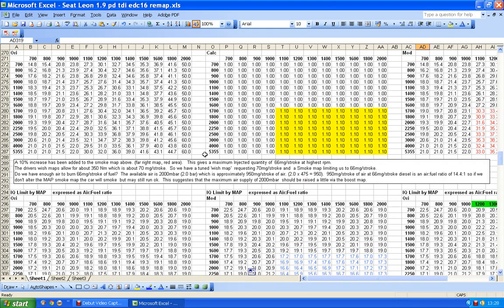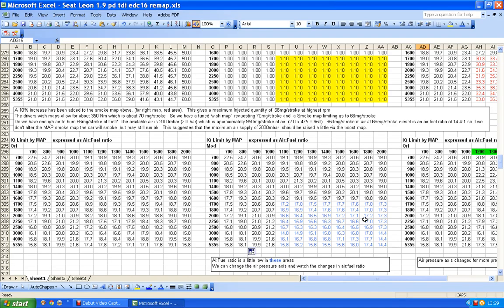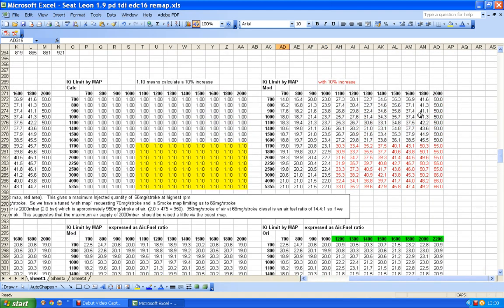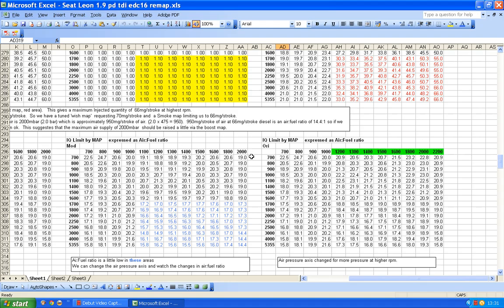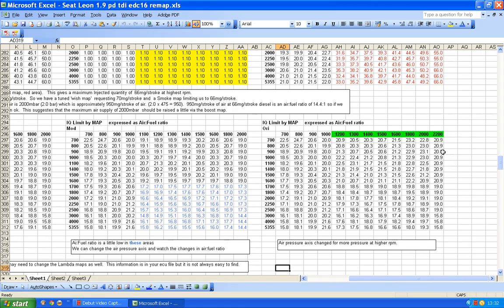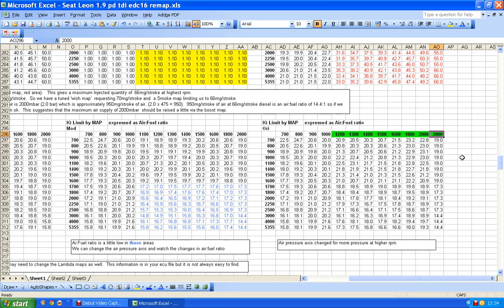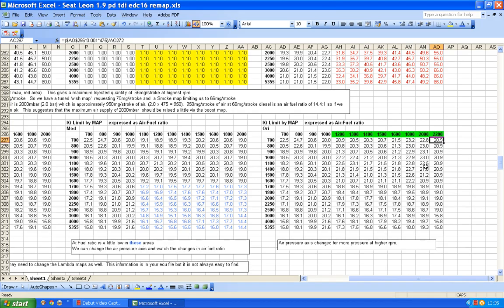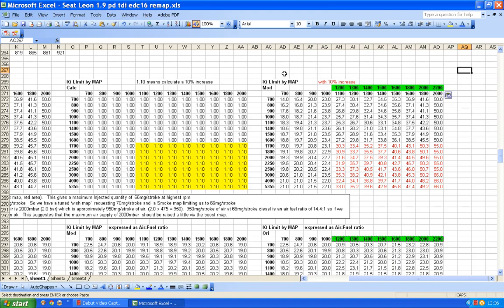Базове перепрограмування EDC16. 9 Обмеження IQ за допомогою карти тиску повітря (MAP)